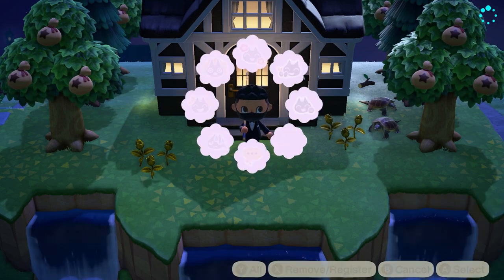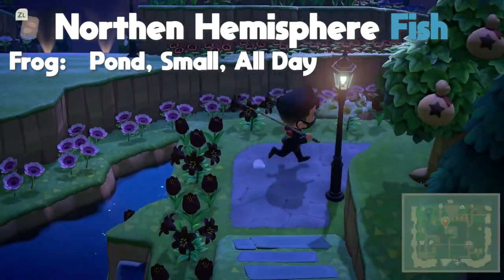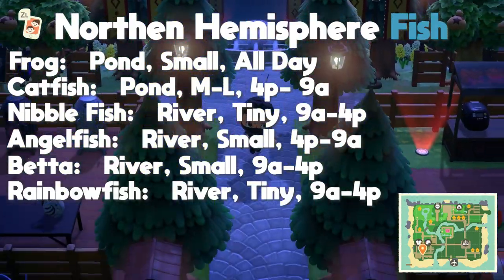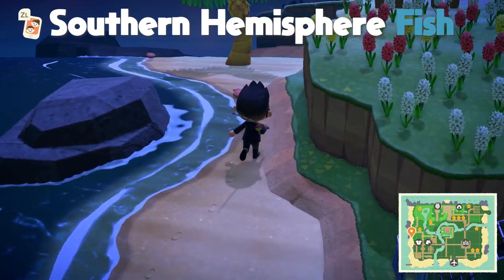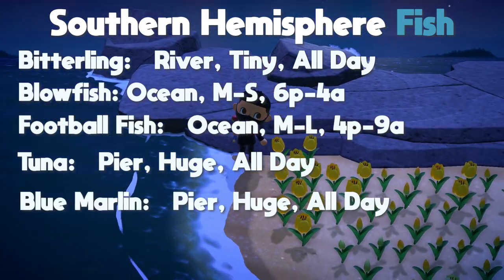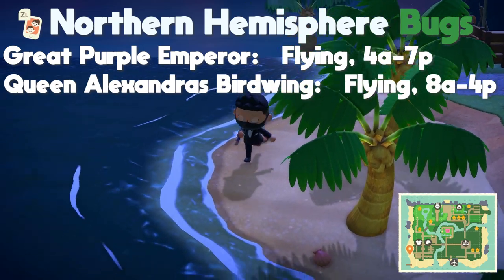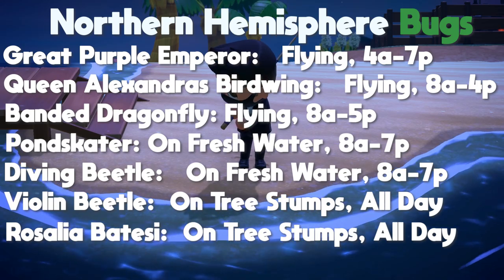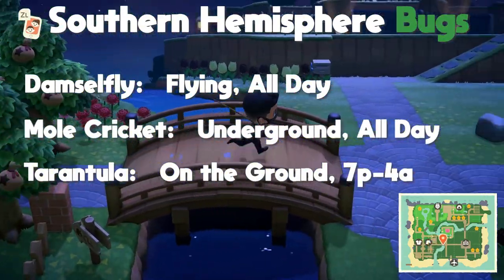ALL NEW Fish and Bugs NOW AVAILABLE in MAY and HOW TO GET THEM! | Animal Crossing New Horizons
This is the list for both the Northern and Southern Hemispheres! Good luck with your hunts :)